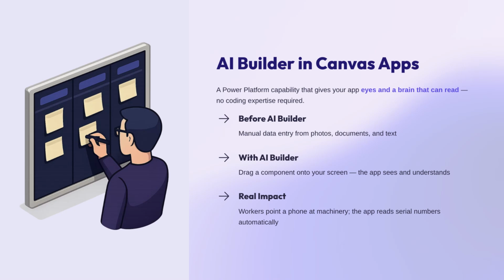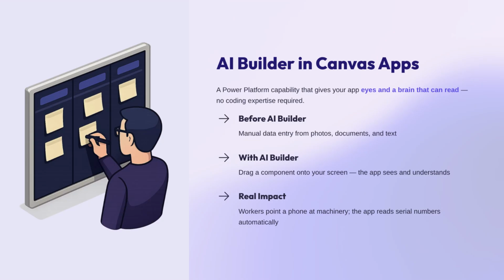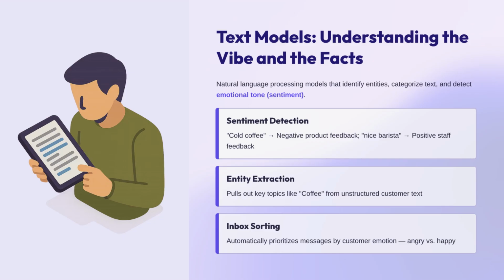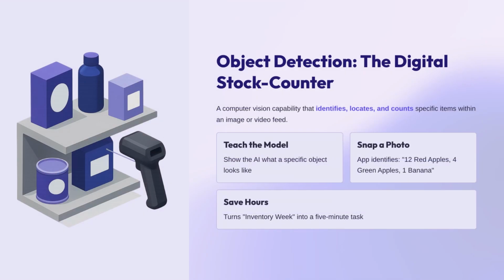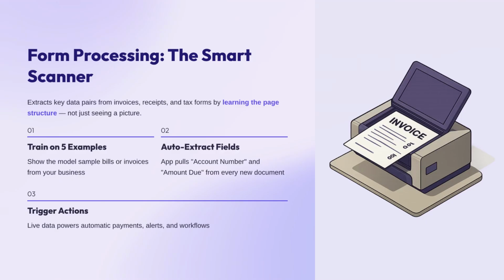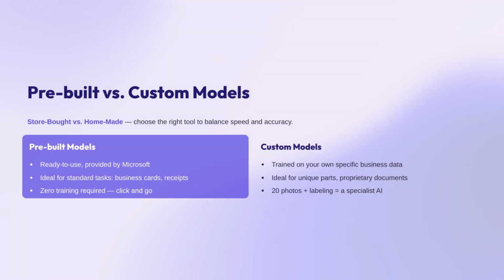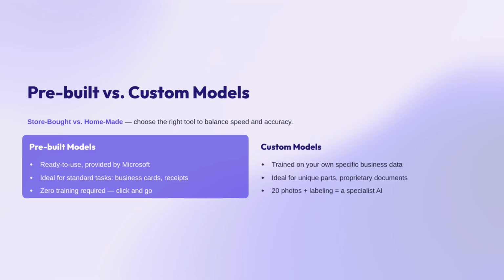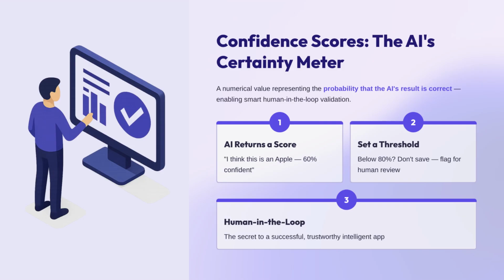How to Use AI Builder in Power Apps: Text & Vision Models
In this tutorial, we’re taking your Power Apps to the next level by integrating AI Builder Text and Vision models directly into your Canvas Apps. Instead of building simple data-entry forms, you’ll learn how to build highly intelligent applications that can automatically scan business cards, identify objects in real-time, extract data from receipts, and perform sentiment analysis on text inputs.

We’ll guide you through the seamless process of embedding these AI capabilities straight into your user interface, helping you build next-generation enterprise solutions with zero complex coding required.

What You’ll Learn:
AI Builder & Power Apps: How text and vision capabilities enhance user experience.

Implementing Vision Models: Step-by-step setup for Object Detectors, Business Card Readers, and Receipt Processors in a Canvas App.

Deploying Text Models: How to use Text Recognition, Category Classification, and Sentiment Analysis on user inputs.

Data Binding: Connecting the outputs of your AI controls to collections, text inputs, and galleries.

User Interface Best Practices: Designing an intuitive user experience for capturing images and displaying AI insights.